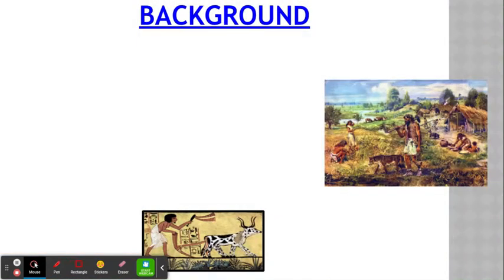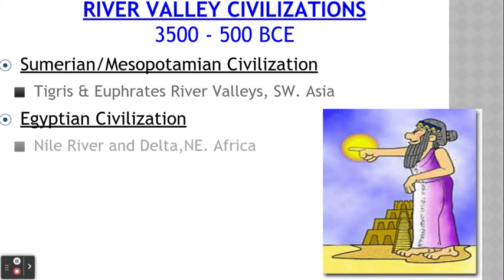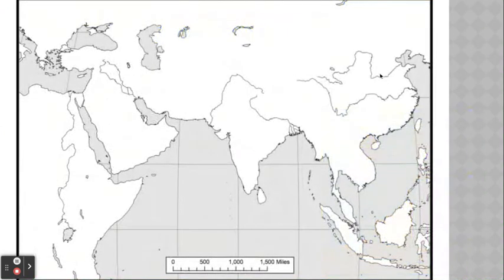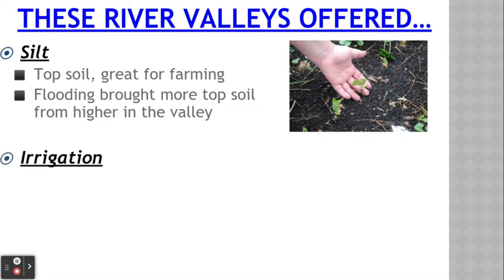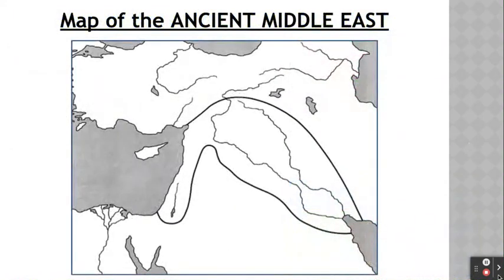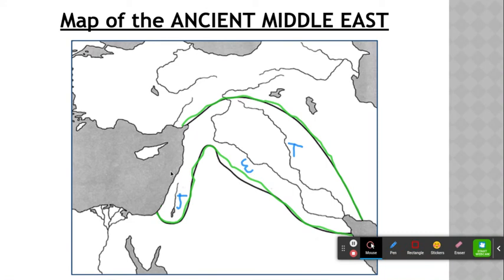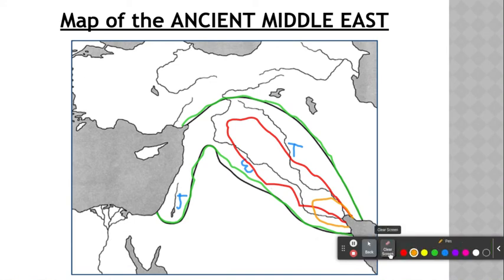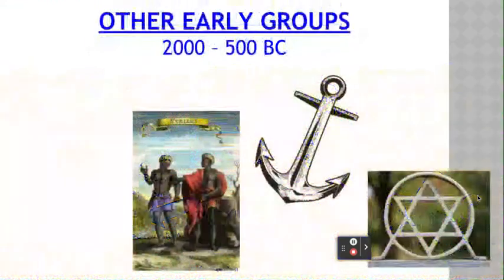Early River Valley Civilizations: Pt. 1 - Geography